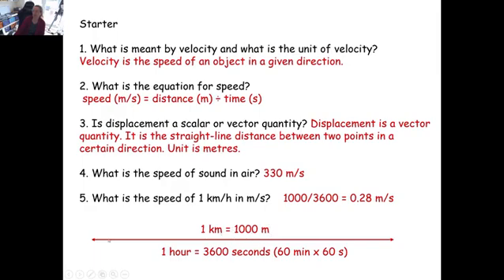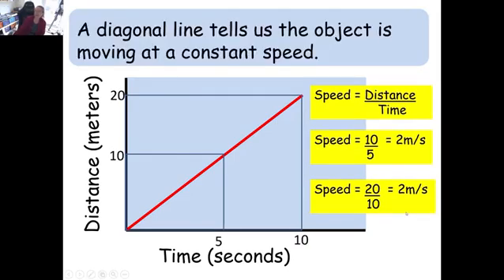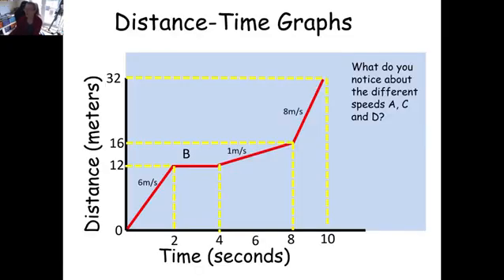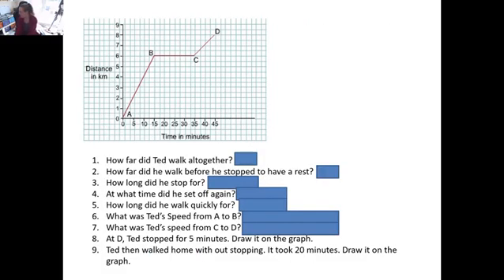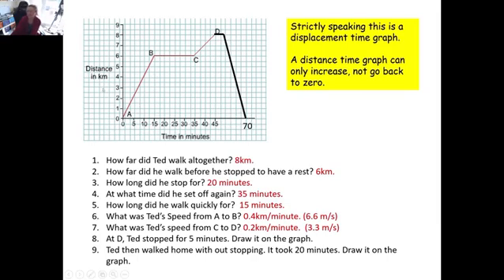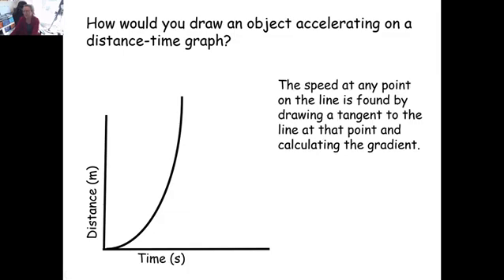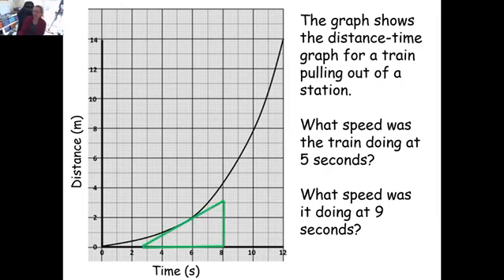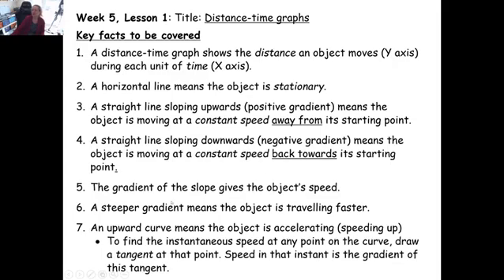Triple Science Physics Week 5 Lesson 1 Distance time graphs